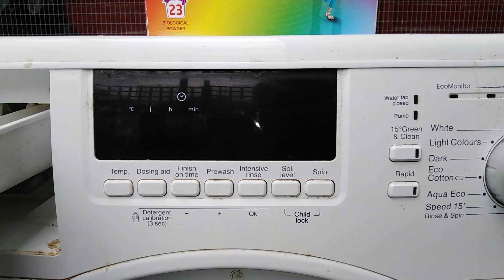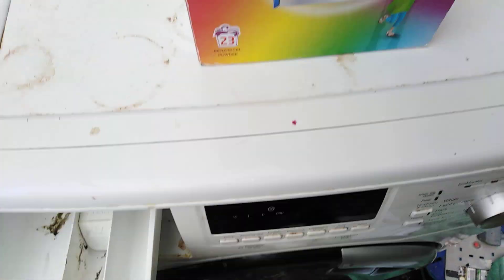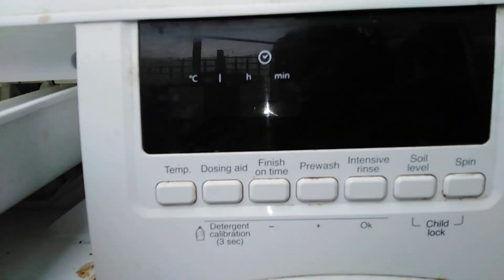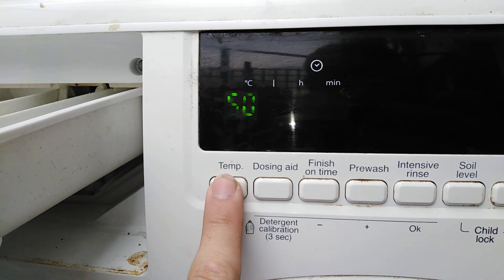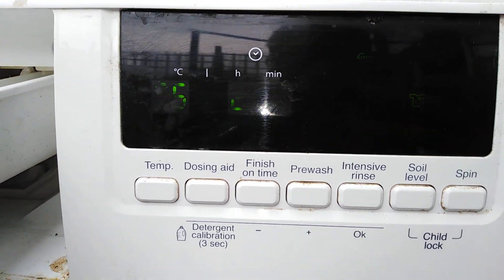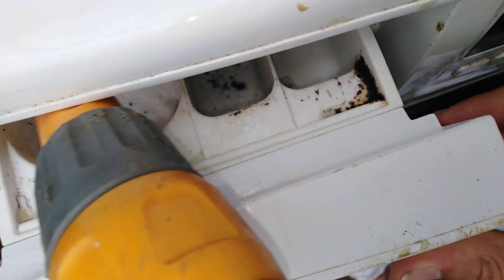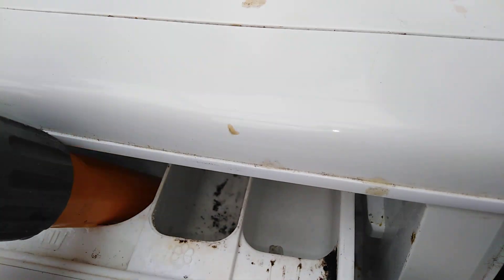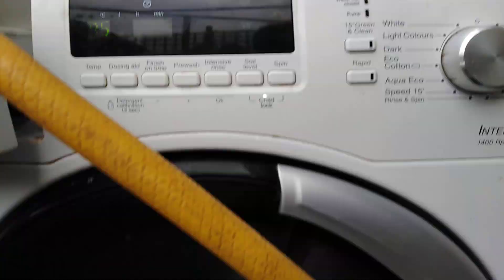Maytag 10kg - cotton 95c with intensive rinse start of wash